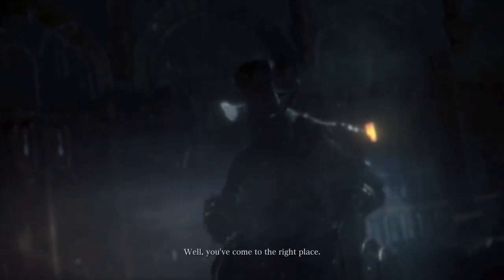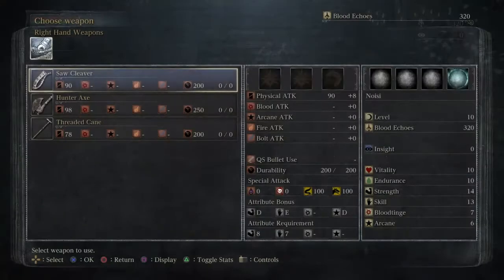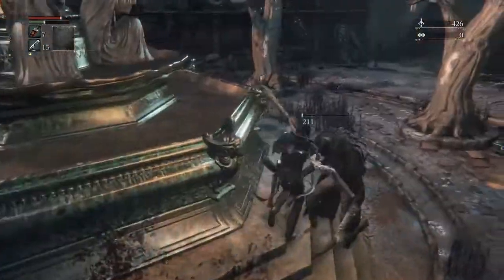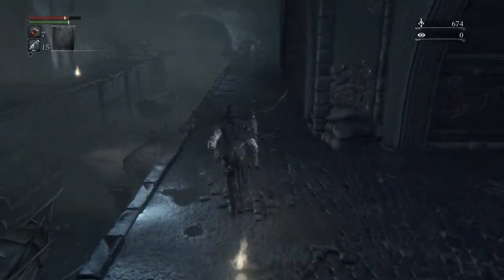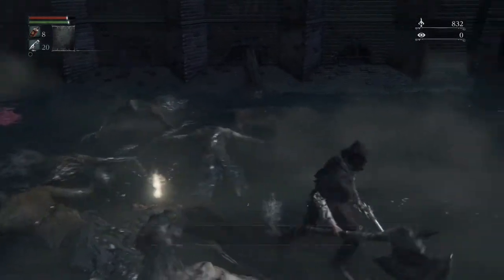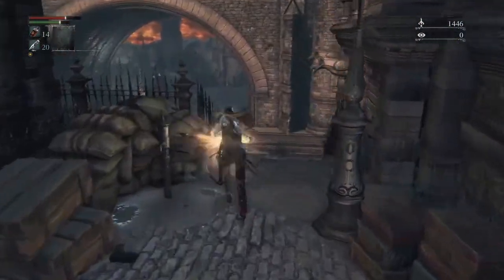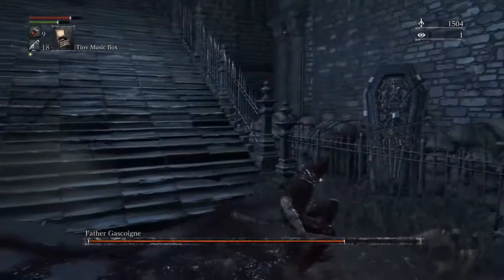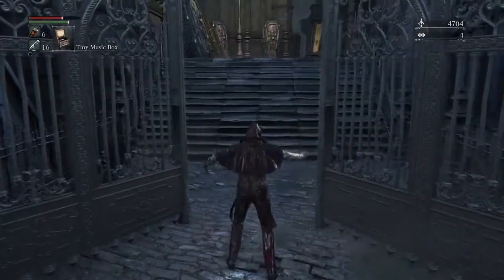Bloodborne | Logarius Wheel Walkthrough | Part 1 - Central Yharnam with NoisiBoi305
Bloodborne | Logarius Wheel Walkthrough | Part 1 - Let the Nightmare Begin.

Welcome back to the nightmare. This Walkthrough will be based around the trick weapon called the Logarius Wheel or the Wheel of death as i like to say. This Walkthrough will be a strength build creation but this is not a 100% Walkthrough. This Walkthrough will include all boss fights with optional areas and DLC add ons with my own commentary and my own tips and tricks to help everyone succeed where others failed. The Route i will be taking will not be exact and i will be skipping alot of content and NPC story arks unless it has benefits for my own plans. i will also be finding certain items , armours and weapons and taking them to its limits while showing the power of the forgotten Logarius Wheel.